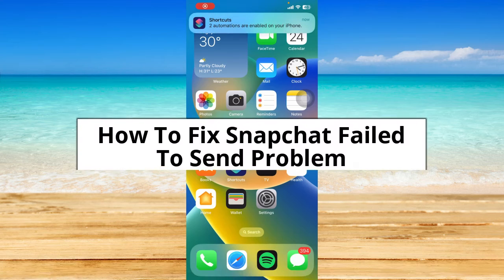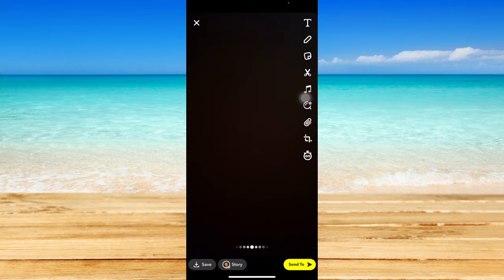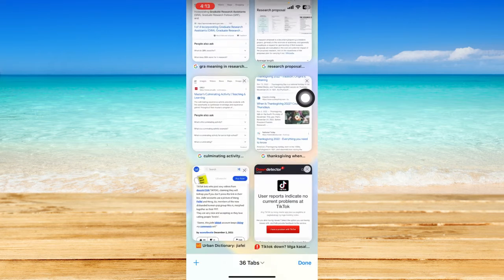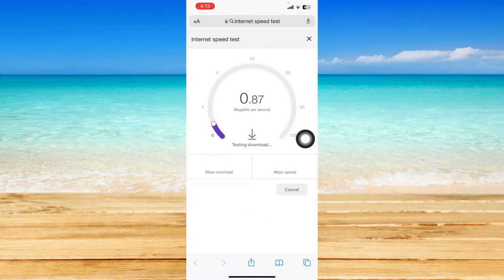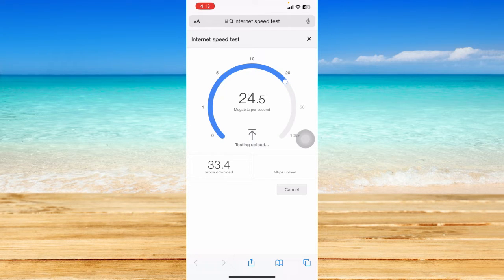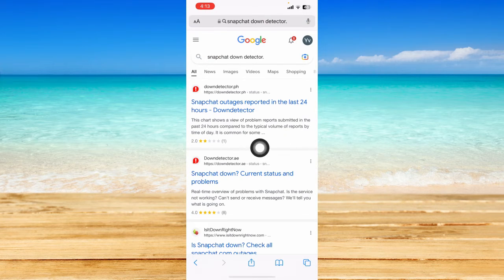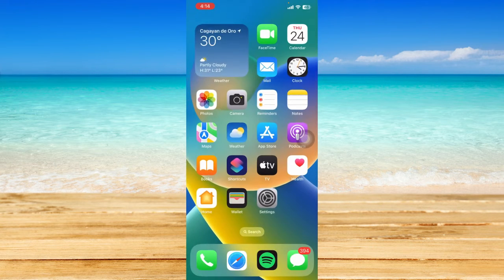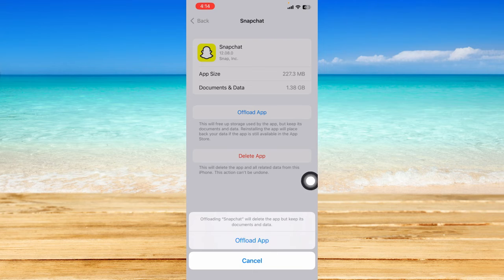How To Fix Snapchat Failed To Send Problem